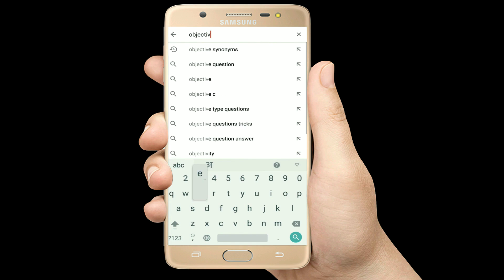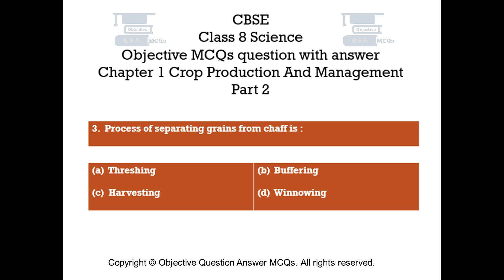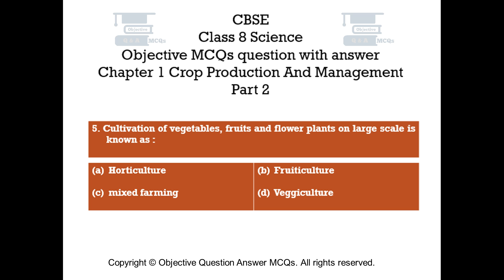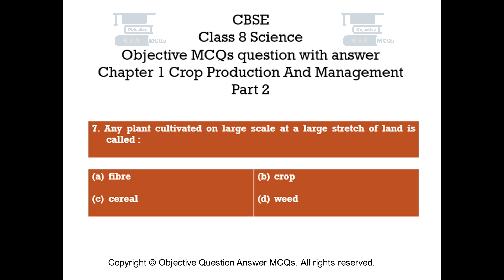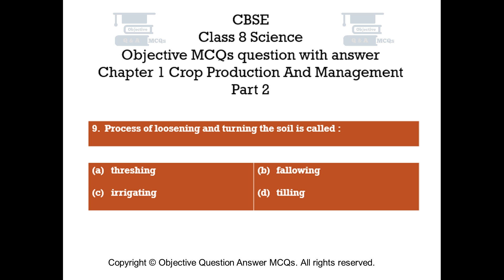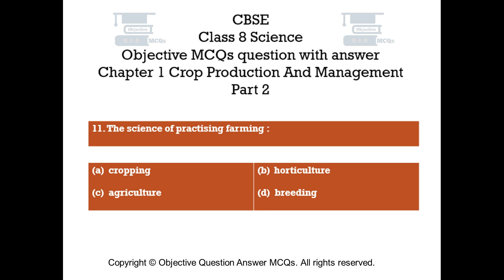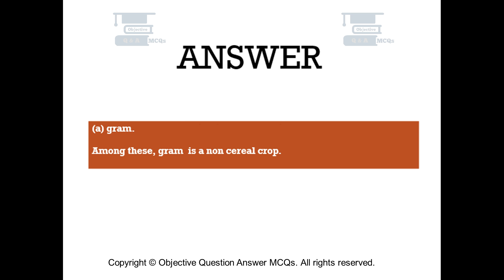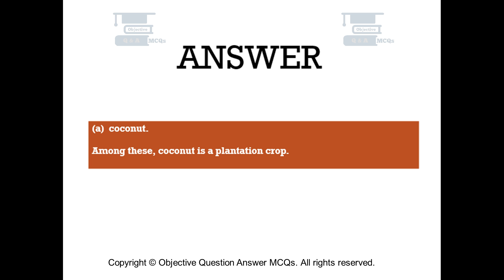CBSE Class 8 Science objective MCQs question answer Chapter 1 Crop production and management Part 2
Chapter 1 Crop Production and Management Objective Questions with explained answers part 2.